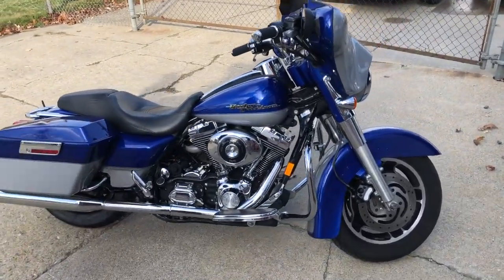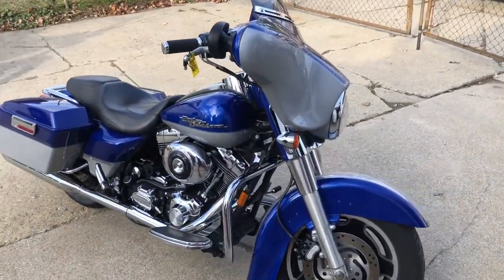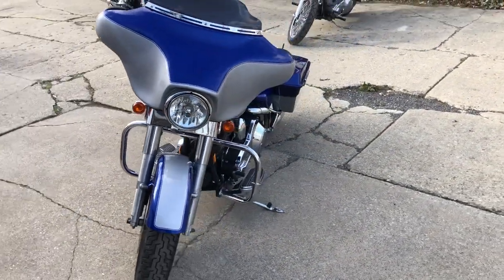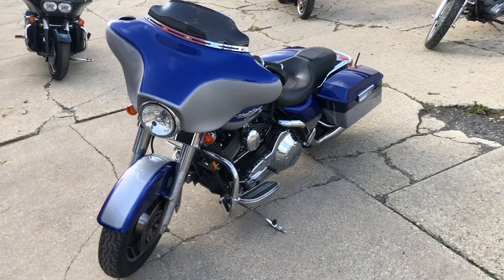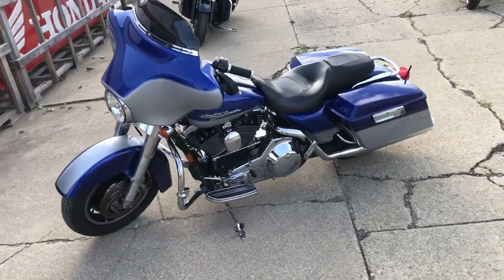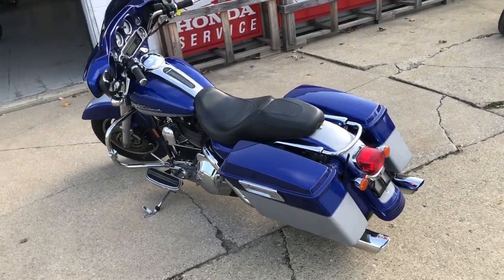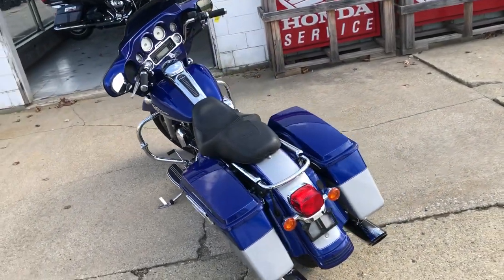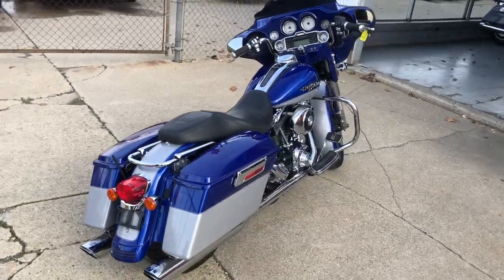USED 2006 HARLEY STREET GLIDE IN HONOLULU BLUE AND SILVER FOR SALE IN MI FP7632